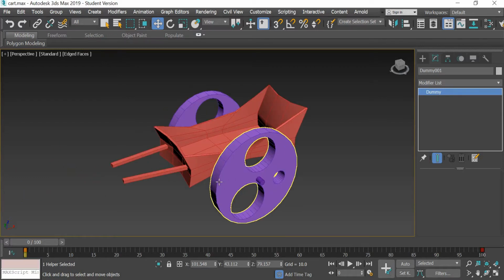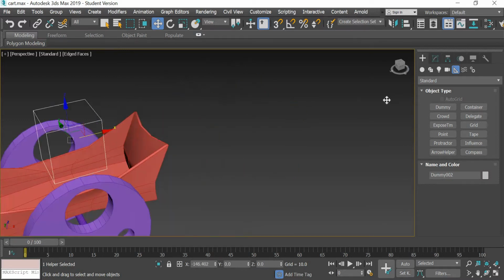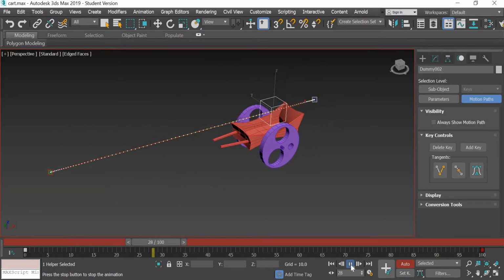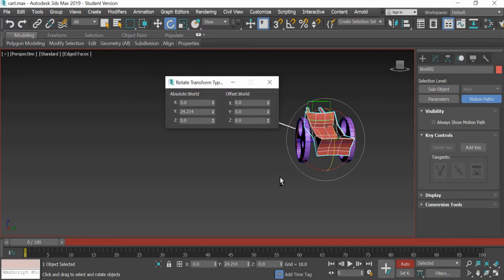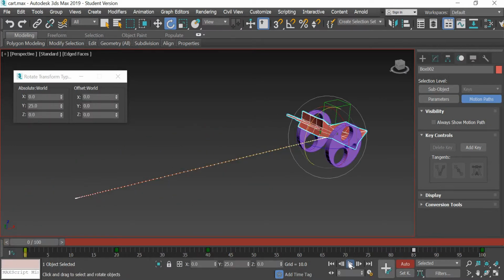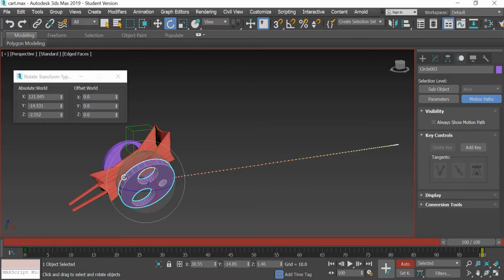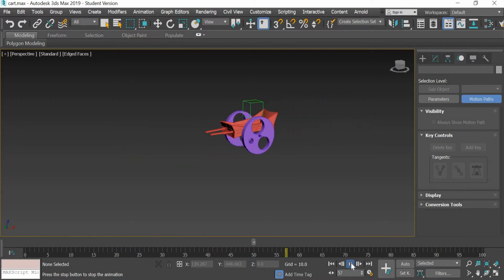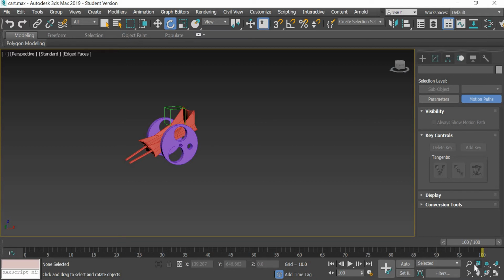3DS Max 2019 cart animation - animation rig - linking object and animating - part 2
In this tutorial you will learn how to animate a cart. We will animate multiple objects and create an animation rig for our animation.
we will learn:

1.how to link all objects to a dummy object.
2. how to animate position and rotation of objects to make the cart move and wheels rotate. the cart will also rotate to follow the motion of the cart movement naturally.
3. first principle of animation slow in and slow out.

3D Animation Course – 3DS MAx
1. Introduction –

10. Dog Walk – using all the knowledge learned in previous classes to create an interesting quad animation using simple rig made up of helpers and constraints.